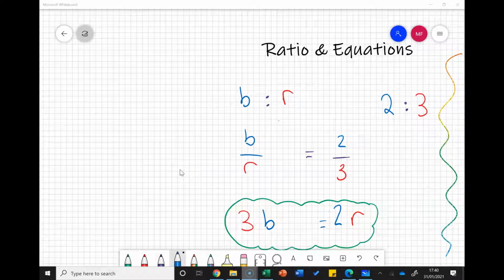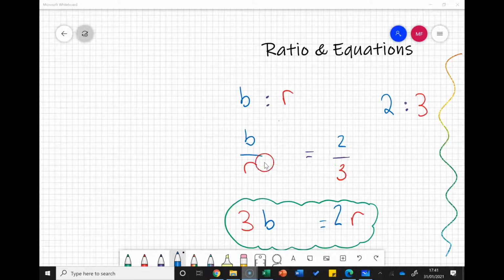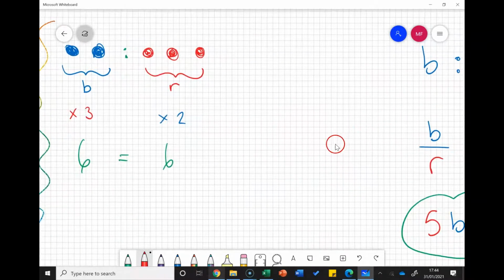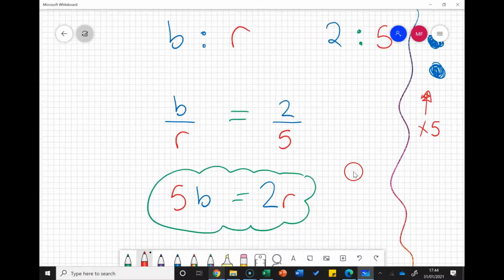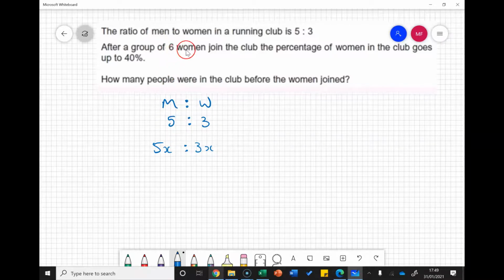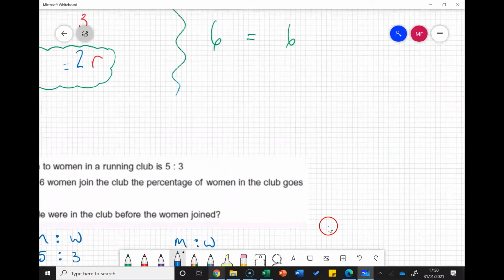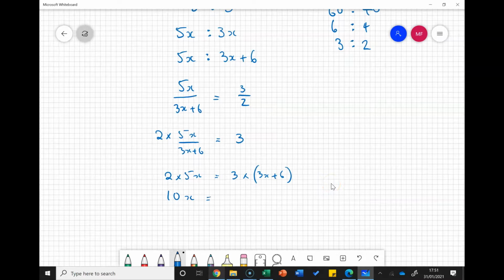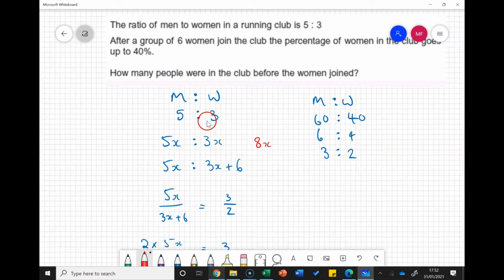Ratio & Equations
How can we link ratio & equations?